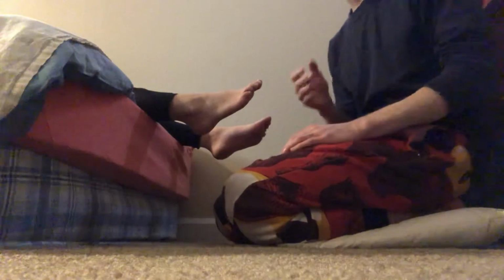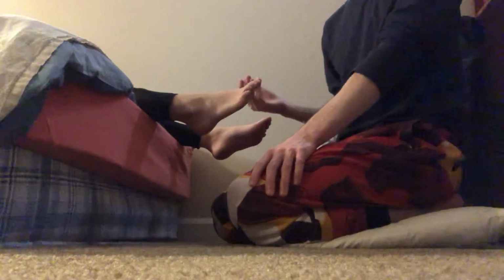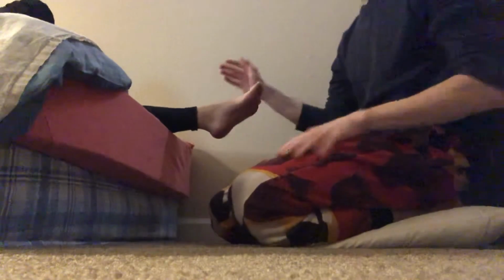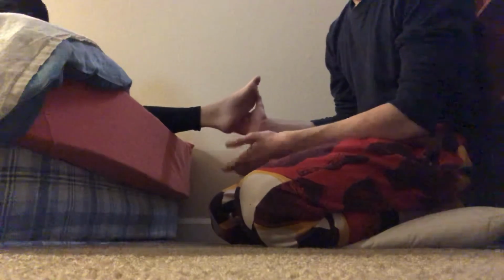Foot & Ankle Special Tests pt3